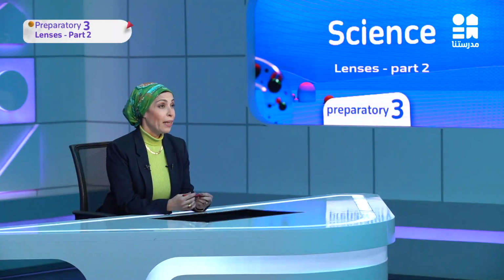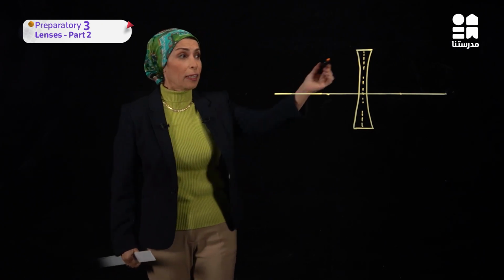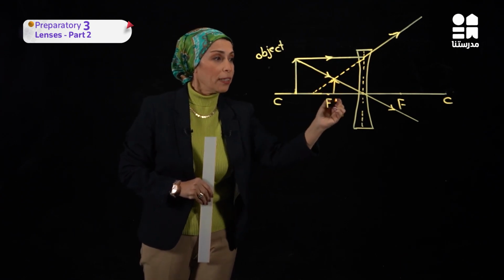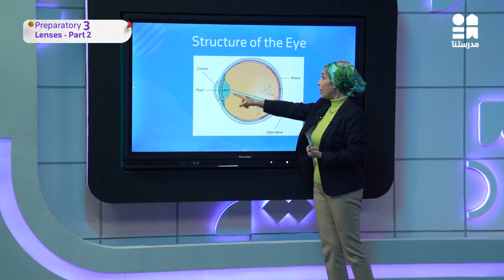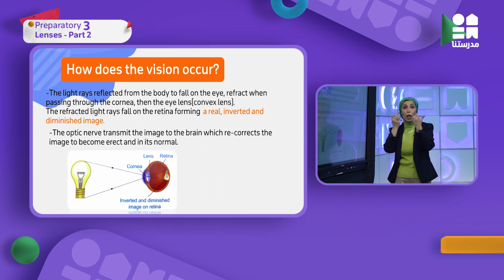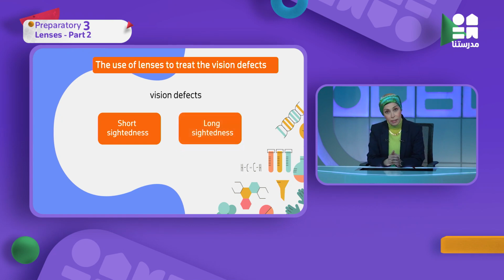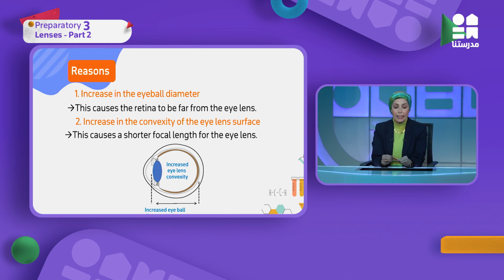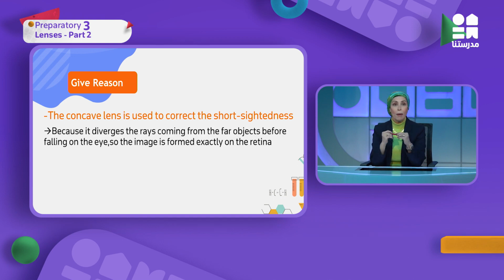Science - الصف الثالث الإعدادي | lenses part 1